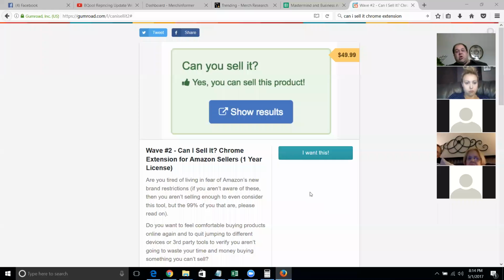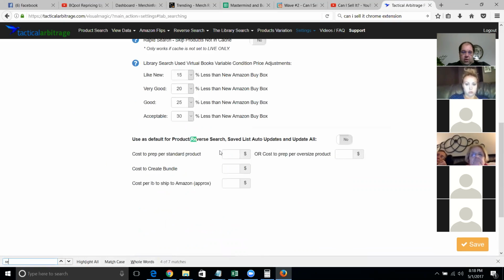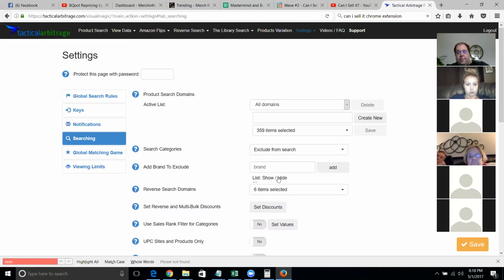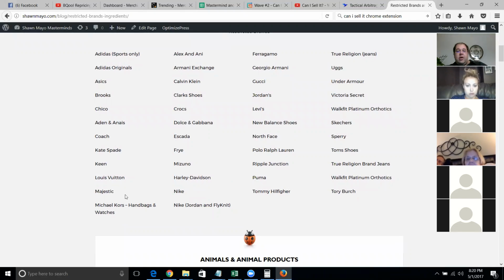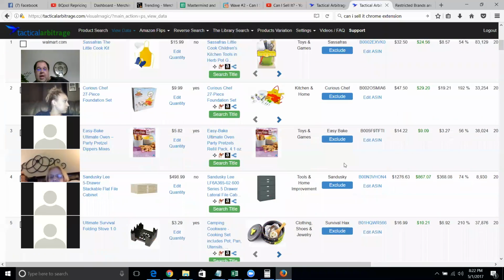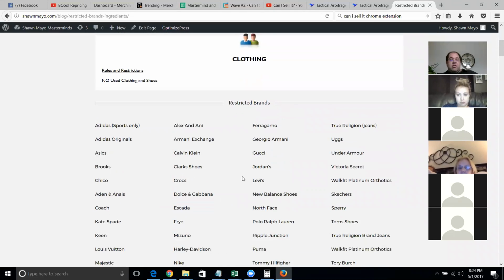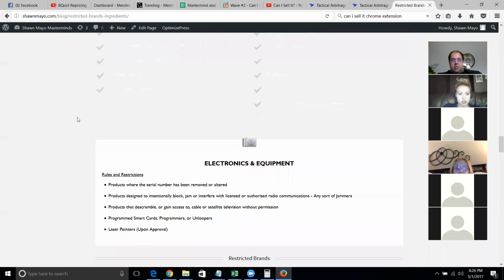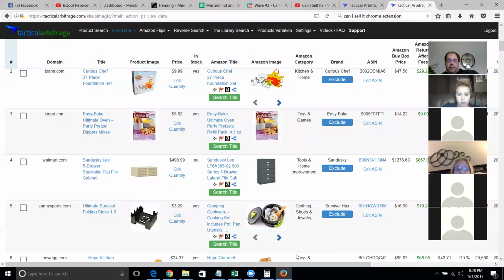LIVE w/Shawn Mayo- Selling Online, Print on Demand/Merch by Amazon-Managing Your Reseller Business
This is a replay of our LIVE  webinar with a few of our Amazon sellers. We have open discussion on Print on Demand and Merch, navigating restricted brands on your AZ account, I also screen share to discuss Tactical Arbitrage, and more!